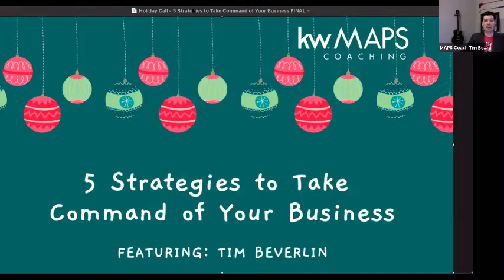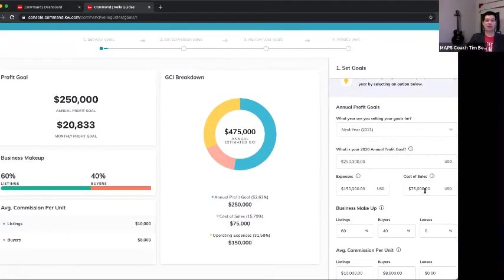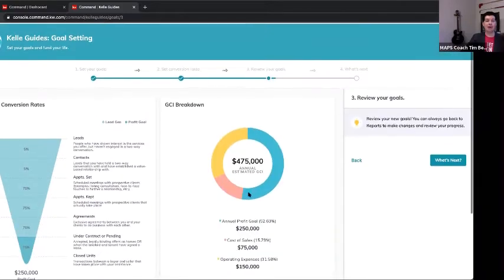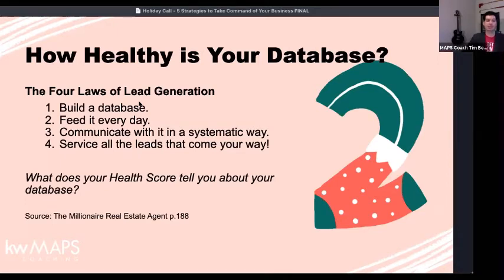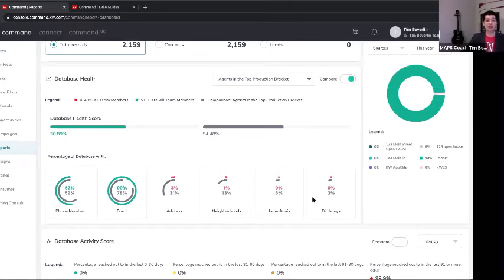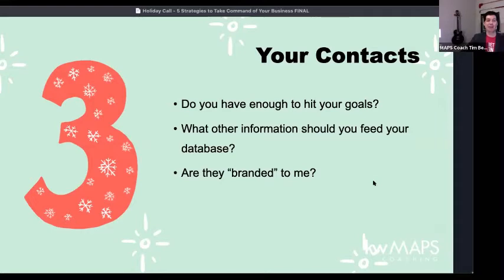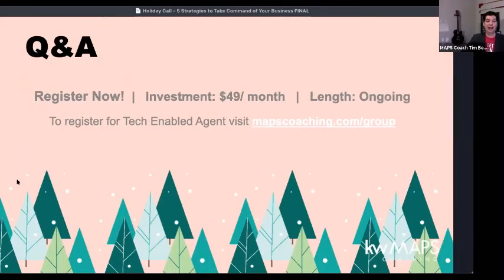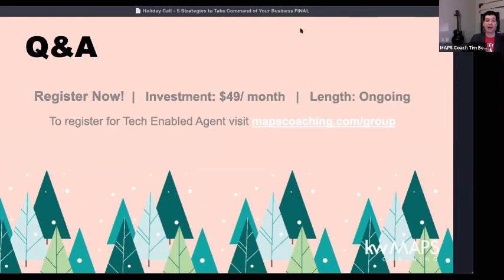5 Strategies to Take Command of Your Business